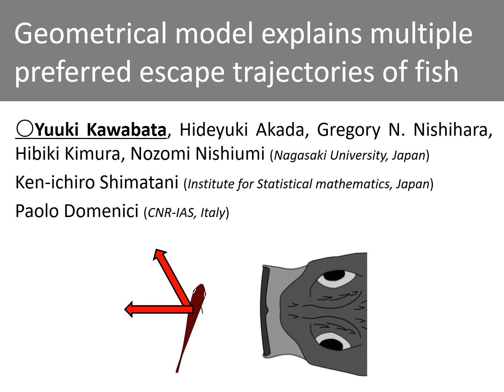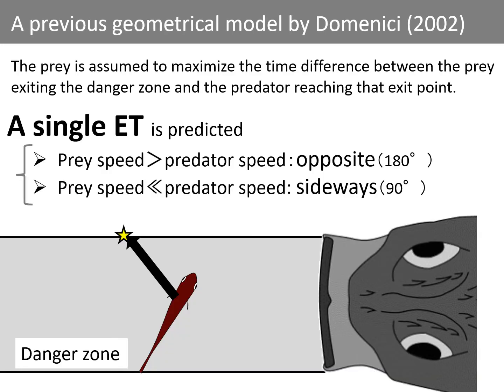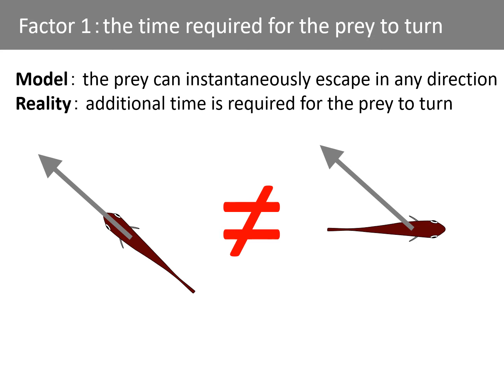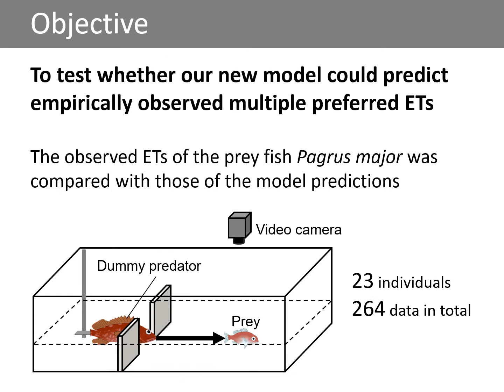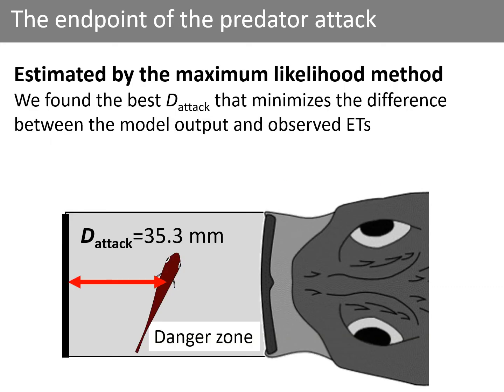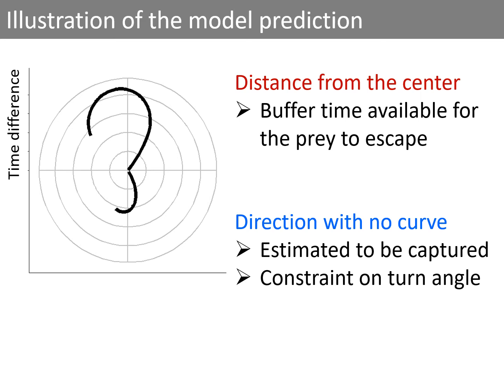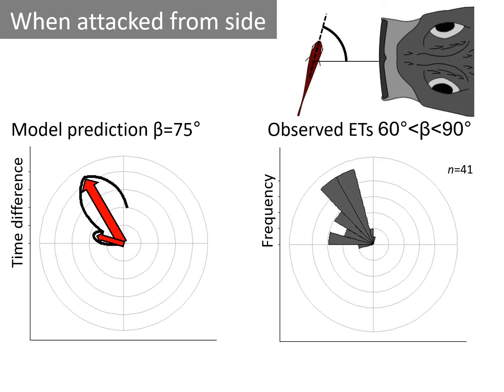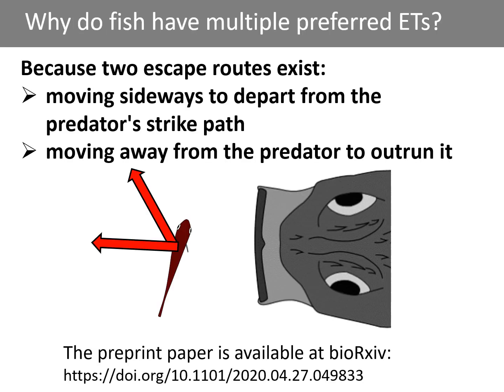Geometrical model explains multiple preferred escape trajectories of fish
The presentation video at the Animal Behavior Society Meeting in July 2020